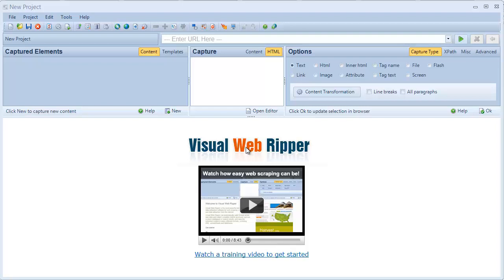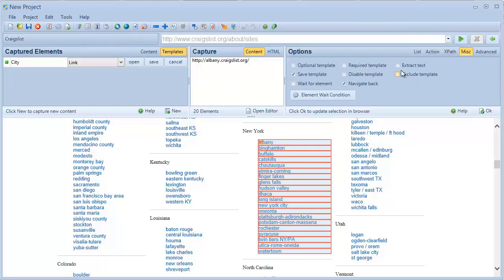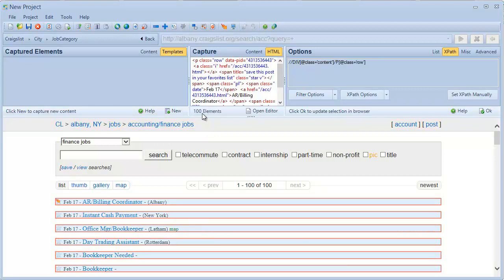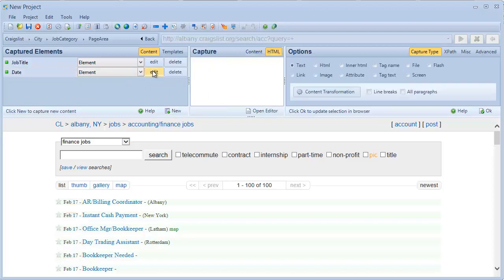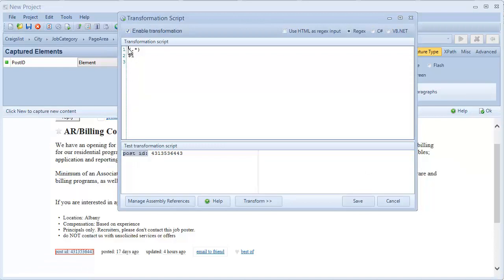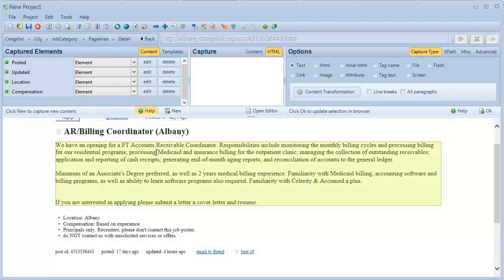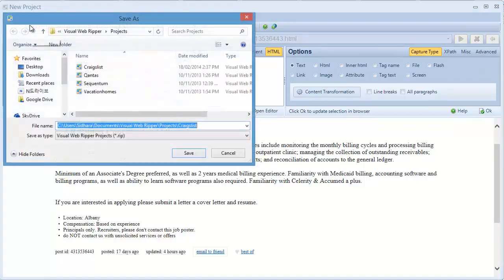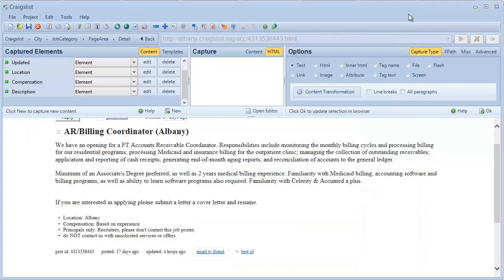Craiglist - scrap job searching easy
This video shows how to scrape jobs from Craiglists.